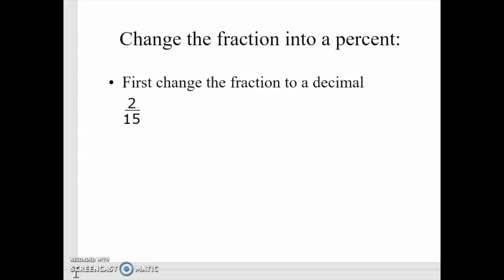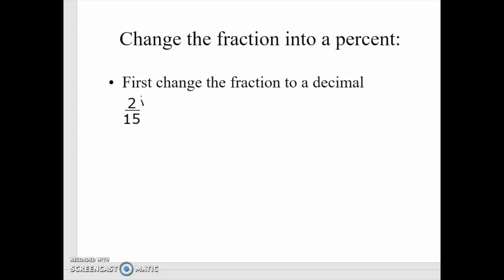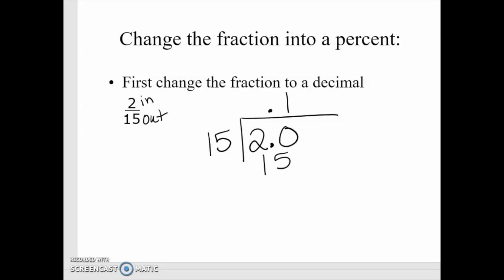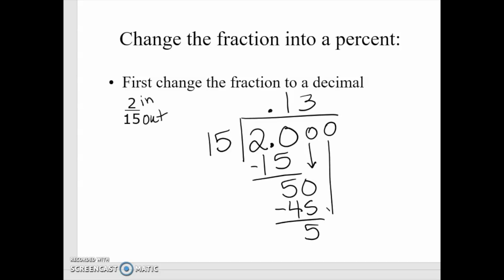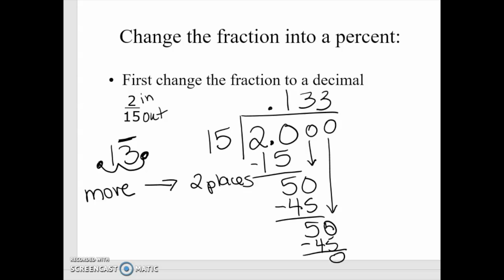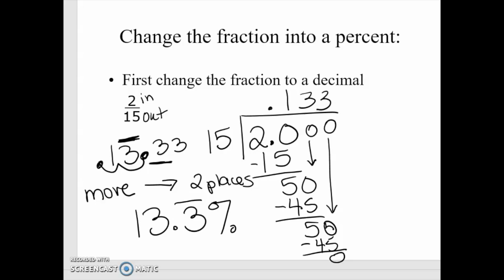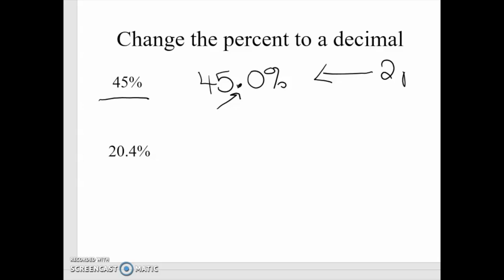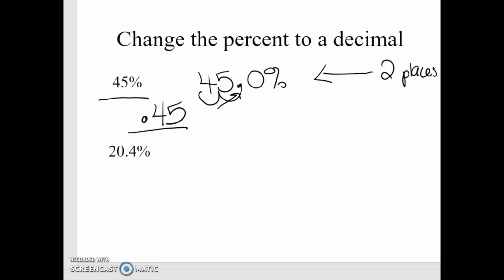Turn Any Fraction into a Percent — Step by Step!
Learn how to turn any fraction into a percent — the easy way! In this lesson, Mrs. VK walks you through each step so you can finally see how fractions, decimals, and percents all connect. Perfect for middle school math review or homework help!